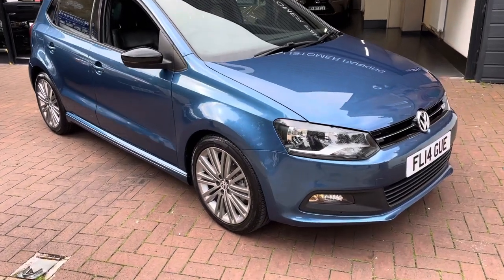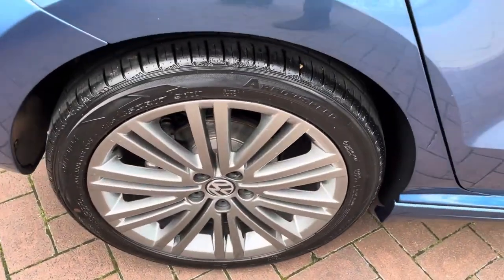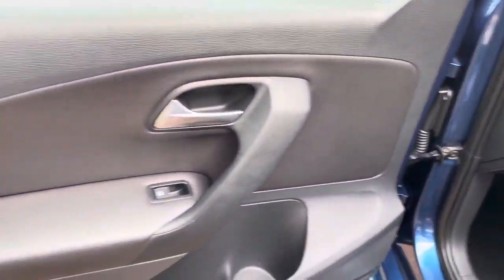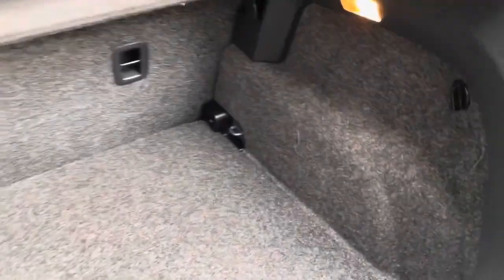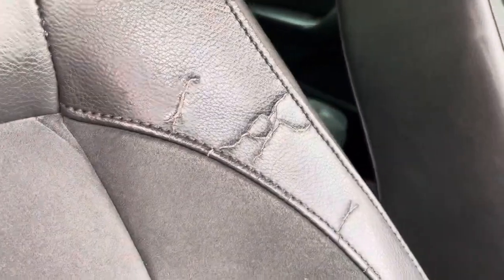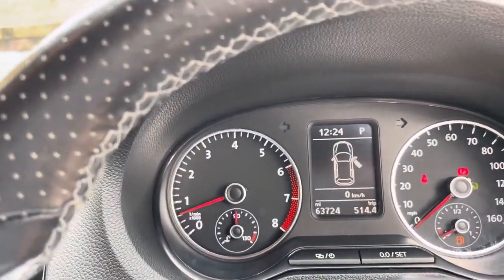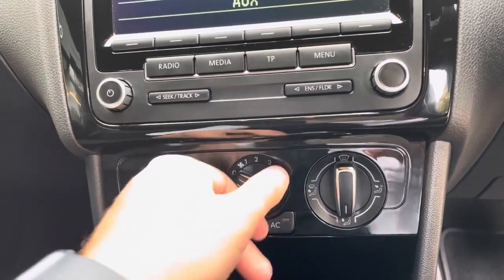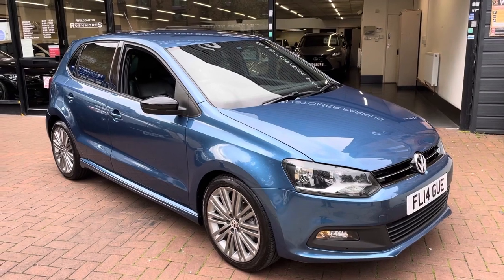VOLKSWAGEN POLO1 4 BLUEGT DSG